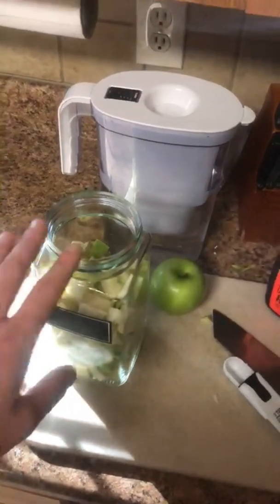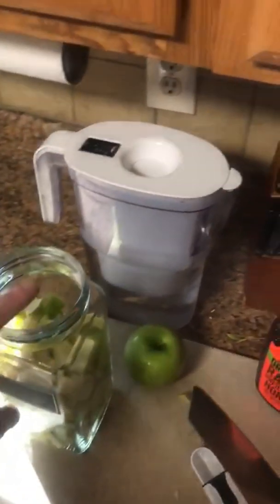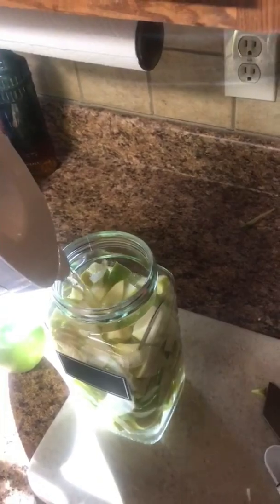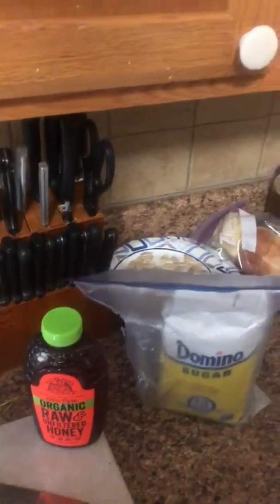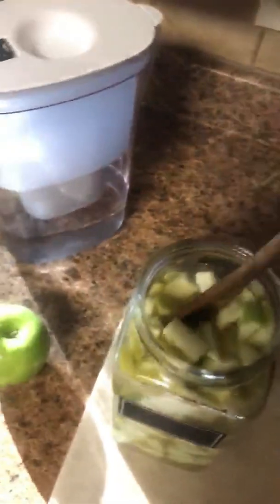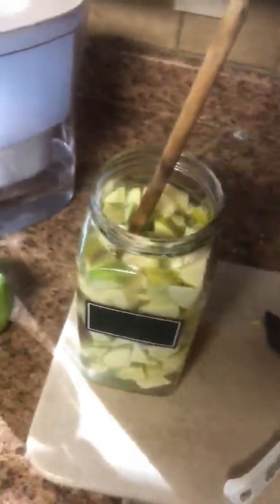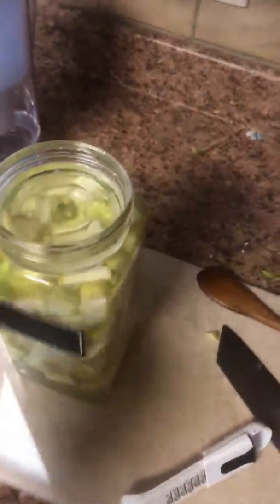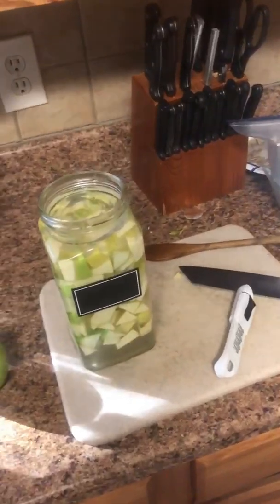How To: Make Apple Cider Vinegar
Apple Cider Vinegar:
1 qt glass jar
3 apples
1 1/2 tsp honey
1 qt water (enough to fill jar with apples)